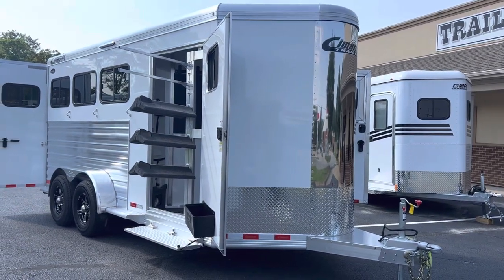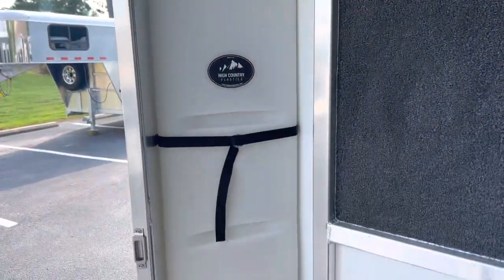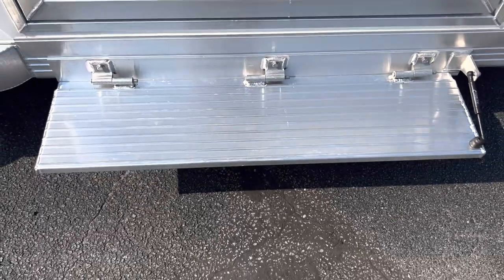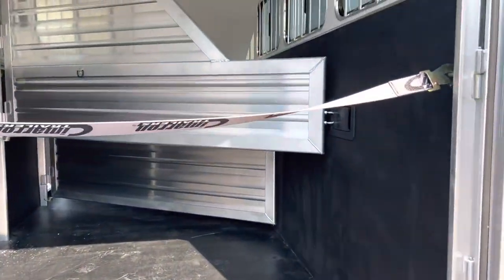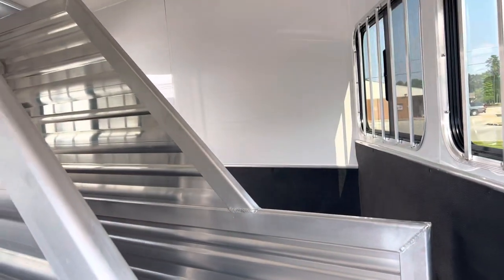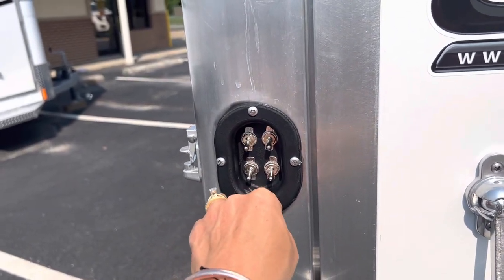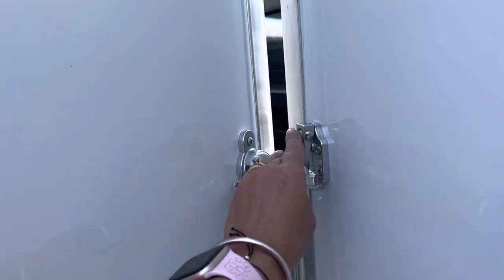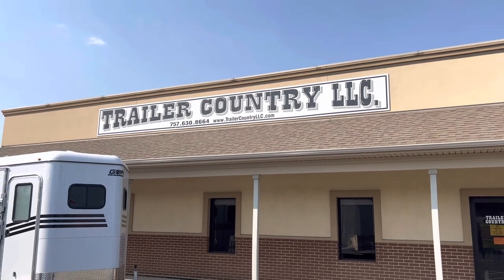Trailer Country LLC - 2024 Cimarron 3 Horse BP with RTG Package